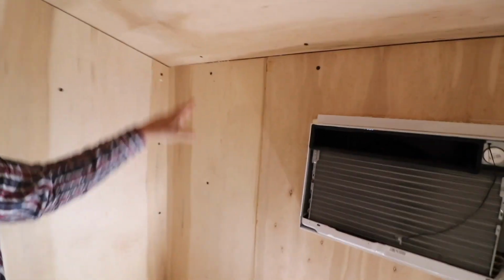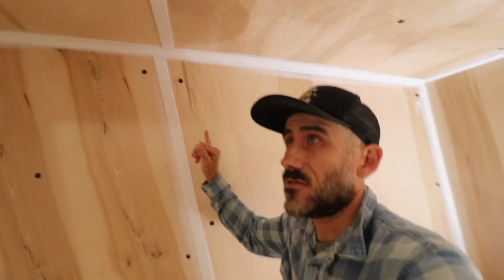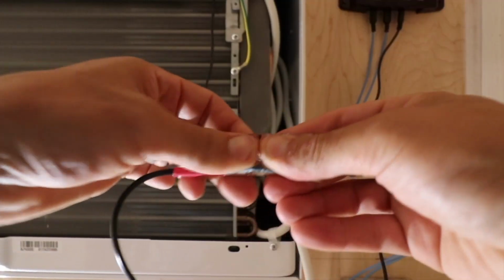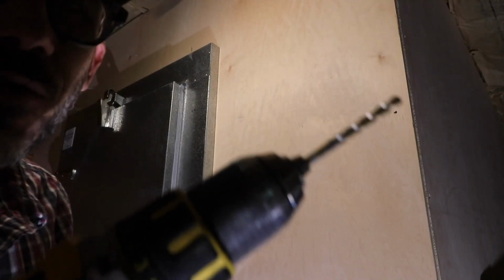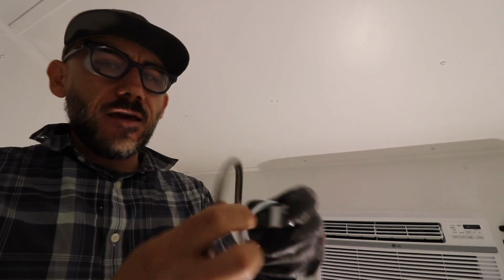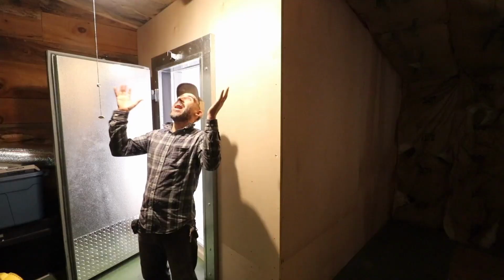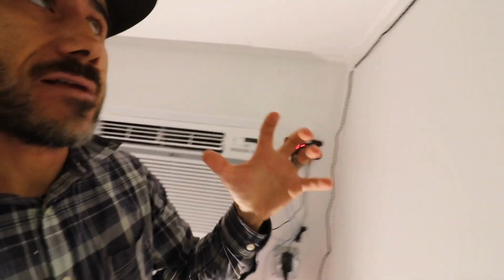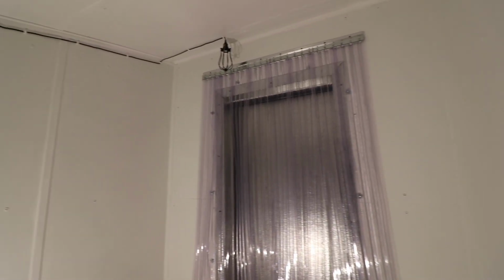DIY (FINISHED) Walk in Cooler BUILD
Finishing up this walk in cooler build for Justin Rhodes. We install a real walk in cooler freezer door and I show you how to hook up the COOLBOT. See below for resources!

To Send Us Something from our Amazon Wishlist: